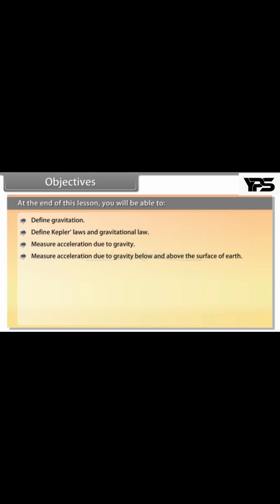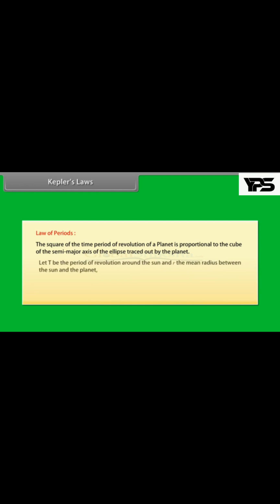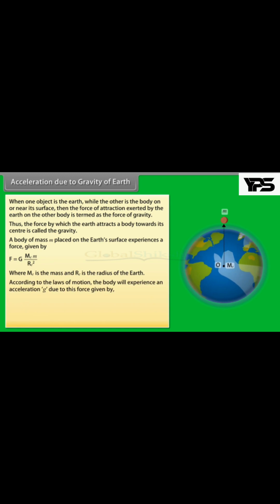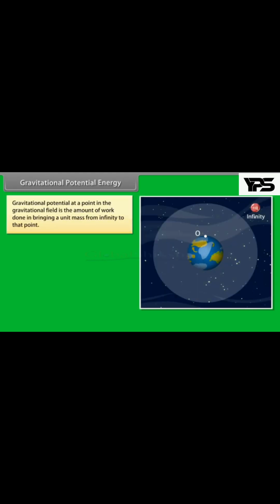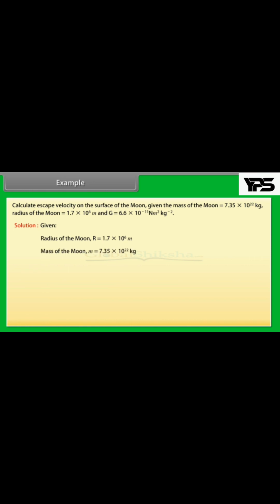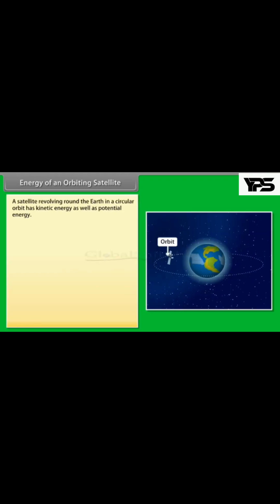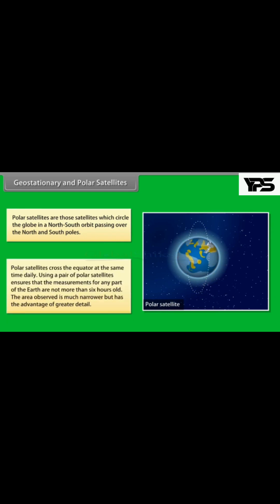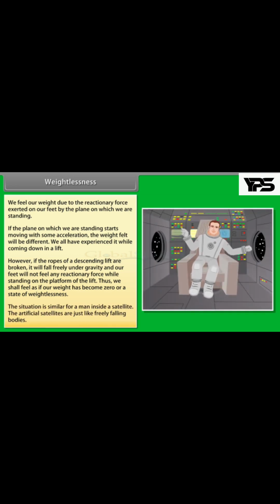Class 11:Physics ||Grativational Force||CBSE